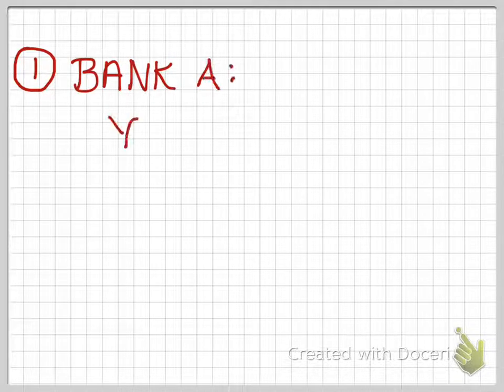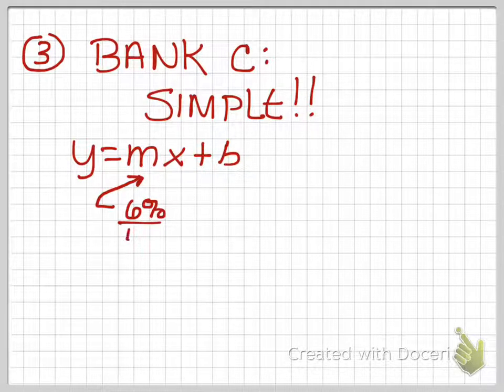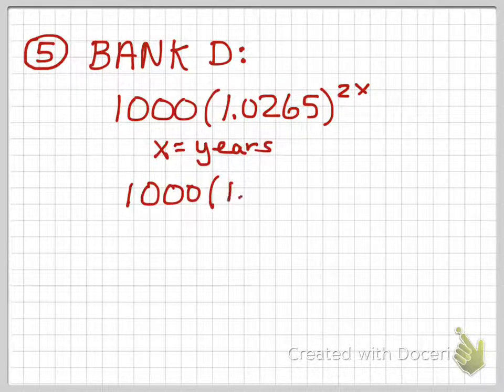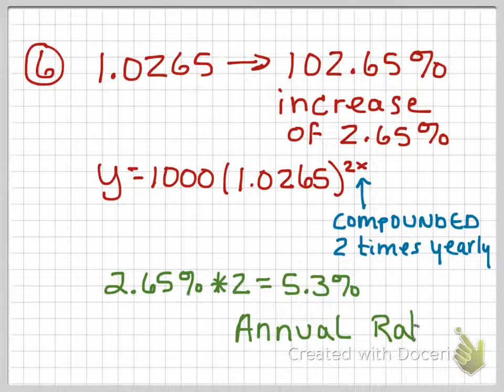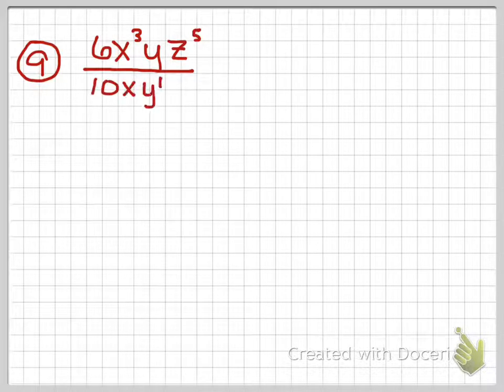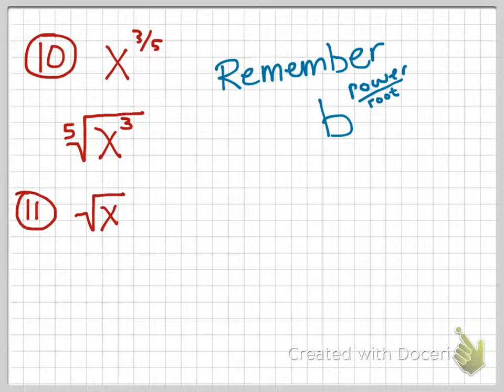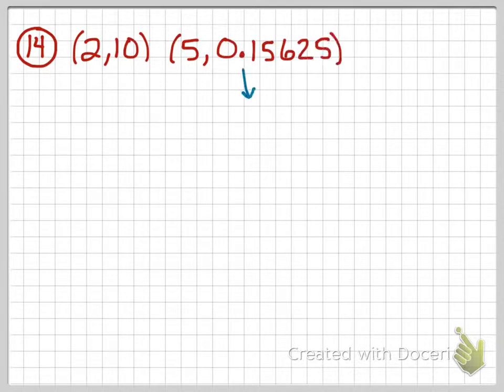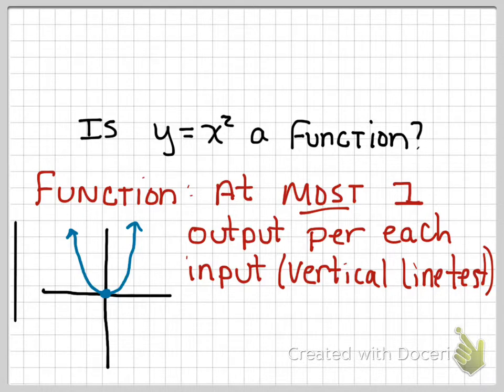unit 3 test corrections